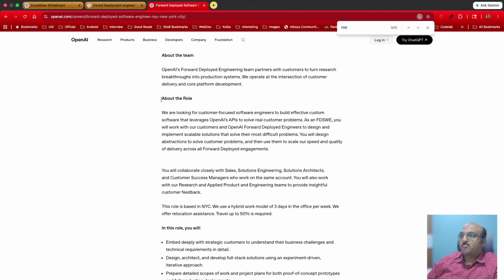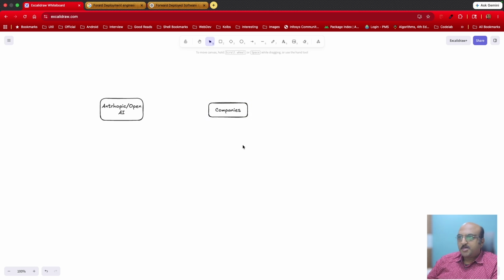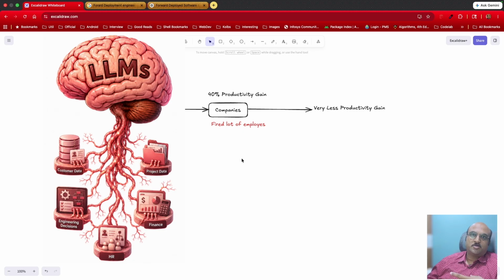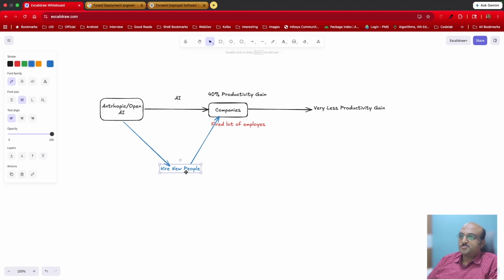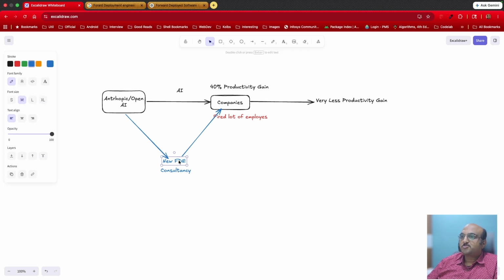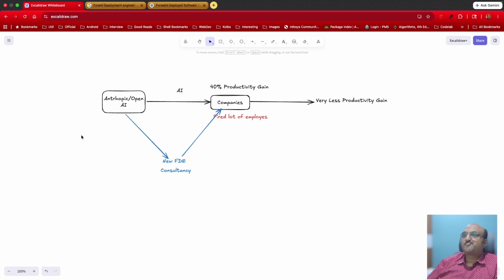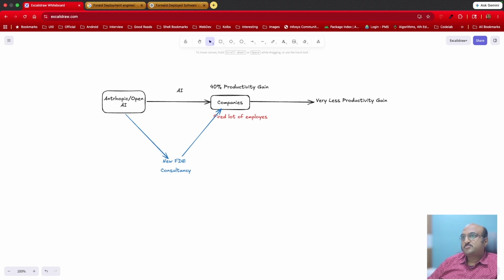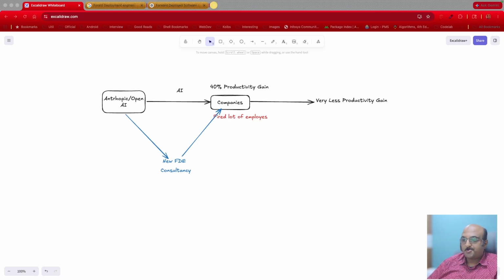The New AI Job: Why OpenAI & Anthropic are hiring FDEs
In this video, I break down what Forward Deployment Engineers, or FDEs, actually do and why this role is suddenly showing up across AI companies like OpenAI and Anthropic.

The core idea is simple: many companies have bought expensive AI licenses expecting major productivity gains, but very few are truly ready to use AI effectively at scale. They may have access to powerful models, but their internal data, workflows, systems, and processes are too fragmented to make those models useful in real production environments.

That is where FDEs come in.

These engineers work closely with enterprise customers to help integrate LLMs into real business workflows. That can include connecting scattered internal data, building retrieval systems, setting up MCP servers, creating prompts, designing production-ready AI workflows, and making organizations more AI ready overall.

In the video, I cover:
what the FDE role means in practice
where the role comes from historically
why AI companies are hiring so many FDEs now
why most enterprises are struggling to get real ROI from AI
how FDEs help move AI projects from pilot stage to production
why this role looks a lot like consulting in a new form
the risks of vendor lock-in when AI providers build deeply coupled internal systems
the governance, compliance, and data exposure concerns enterprises need to think through
how traditional consulting firms may respond with model-agnostic alternatives

The bigger point is that FDE is not really a completely new category of work. It is software engineering and consulting focused on deploying AI systems inside enterprises. The demand is rising because companies are realizing that buying an LLM is not enough. They also need the surrounding infrastructure, data access, and workflow integration to make AI useful.

If you are trying to understand where AI jobs are heading, how enterprise AI adoption is actually working, or what new roles are emerging around LLM deployment, this discussion will give you a practical view of the shift.

00:00:00 - What Is a Forward Deployment Engineer?
00:01:06 - Palantir Origins and the FDE Role
00:02:42 - How FDEs Help Deploy OpenAI and Anthropic
00:03:24 - Why Companies Need FDEs for AI Readiness
00:07:53 - What FDEs Actually Build Inside Enterprises
00:08:53 - Is FDE Just AI Consulting in Disguise?
00:11:14 - Vendor Lock-In Risks With FDEs
00:14:28 - Data Exposure, Field Intelligence, and Final Takeaways